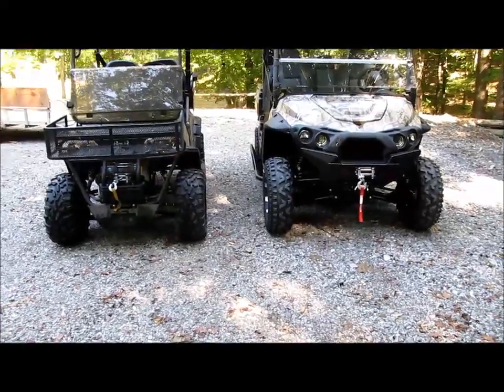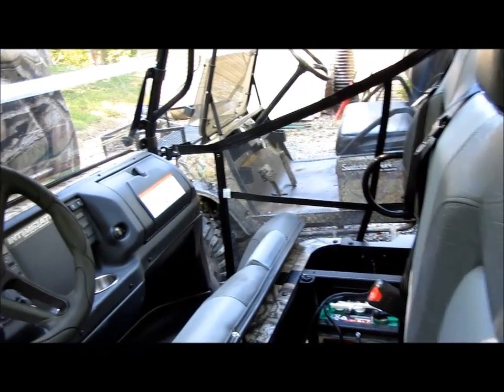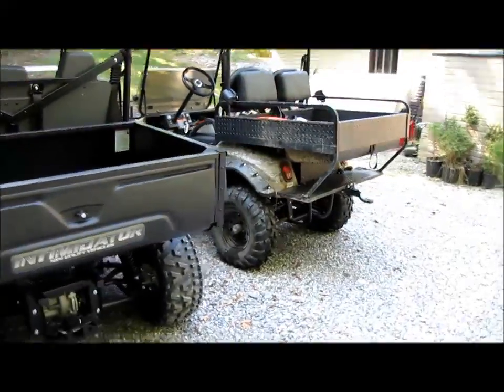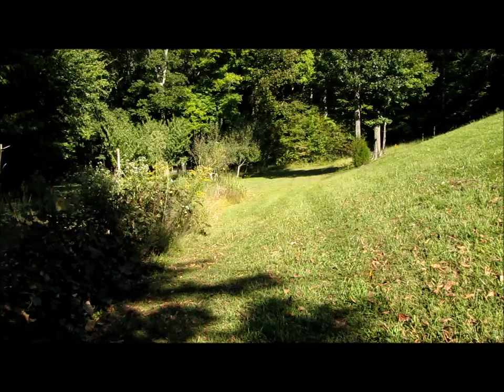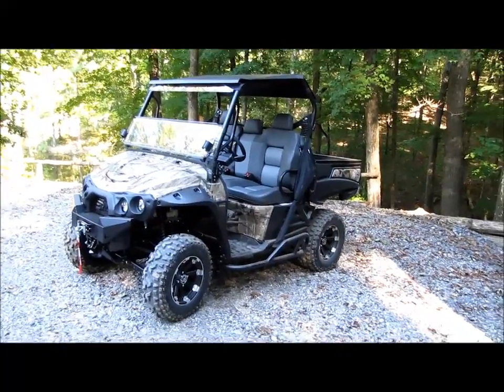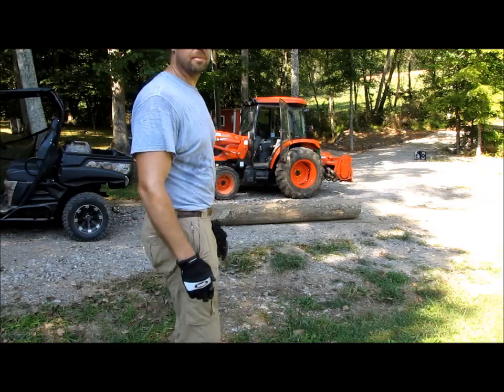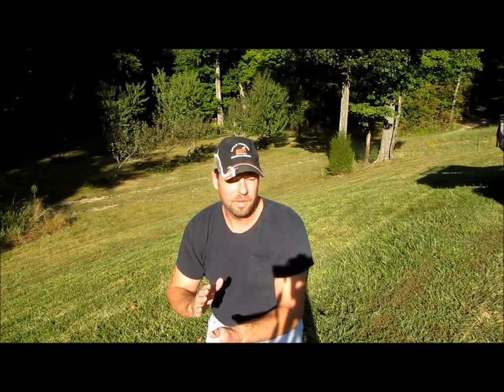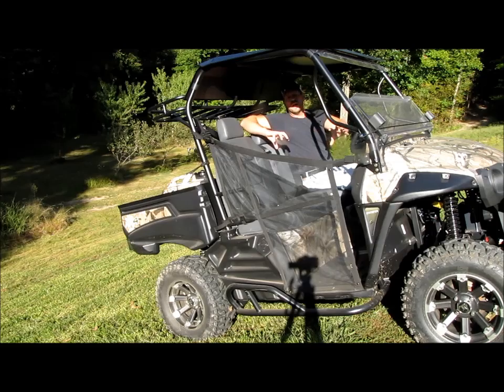Intimidator Electric UTV vs HuntVe Switchback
I conduct a full side by side comparison of my 15 Intimidator electric UTV vs my 14 HuntVe switchback electric/hybrid UTV. It is long because I go in-depth on the machines as well as numerous field trials including pulling a 1/4 ton oak log (at the end of the trials). The Intimidator hands down trashes the HuntVe.